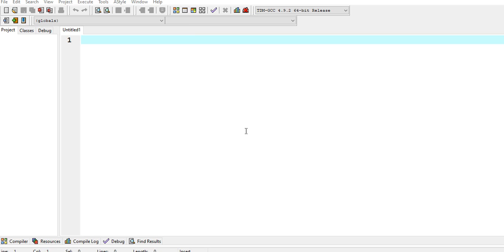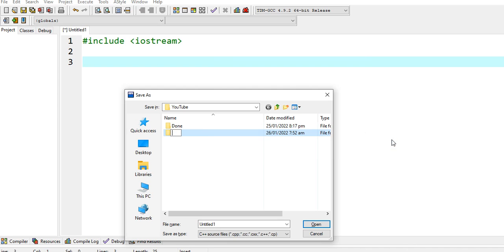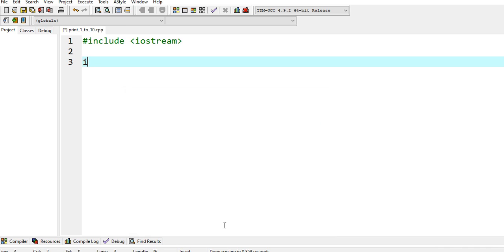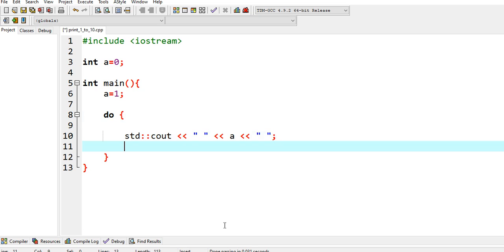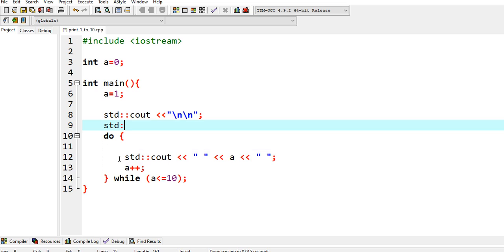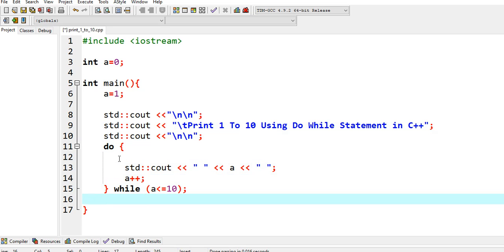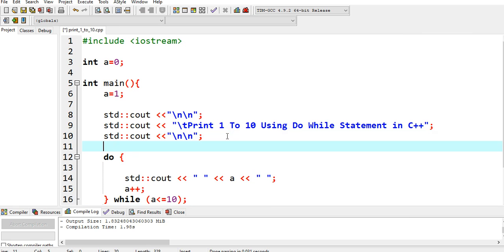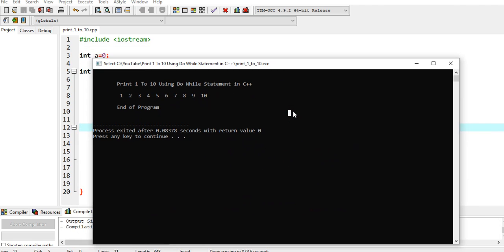Print 1 To 10 Using Do While Statement in C++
A simple program to print 1 to 10 using do-while loop statement using a C++ programming language.